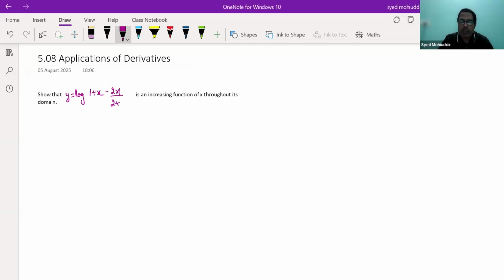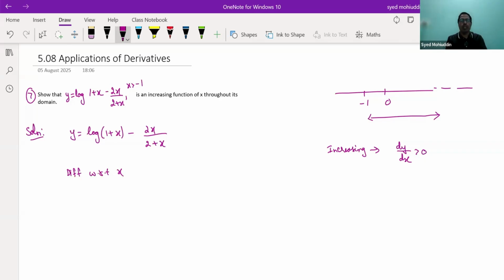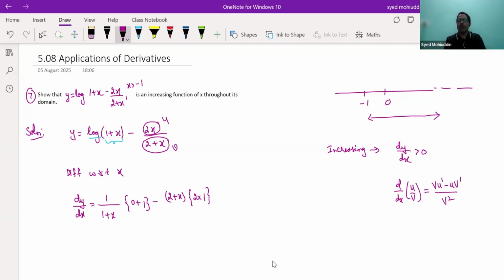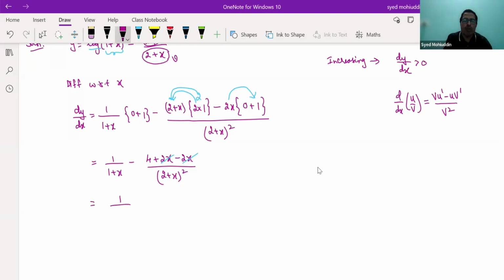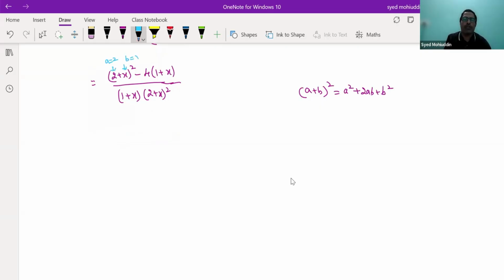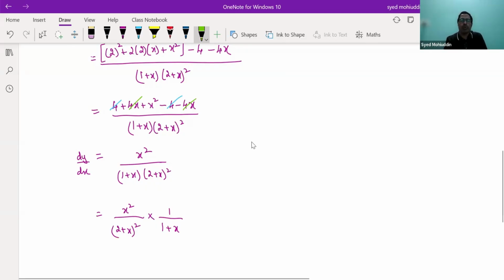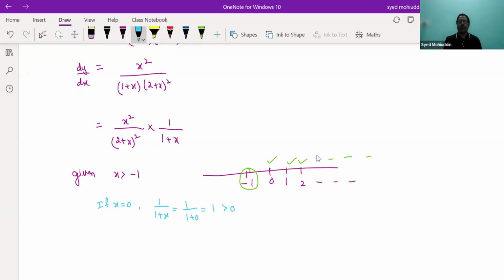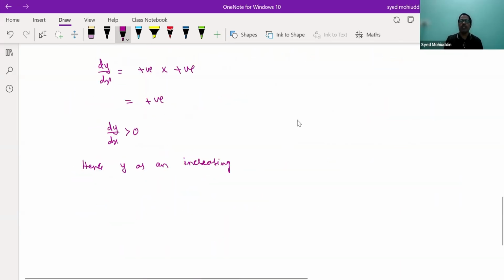Applications of derivatives - class6